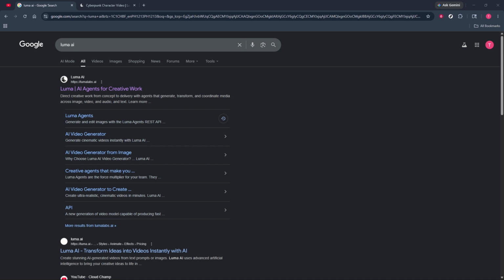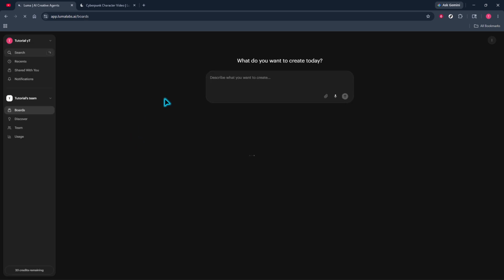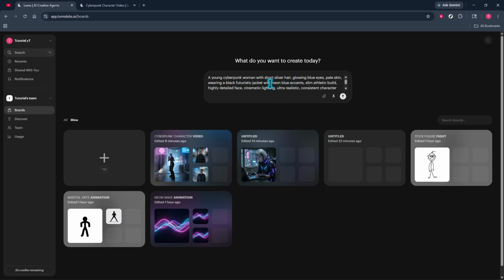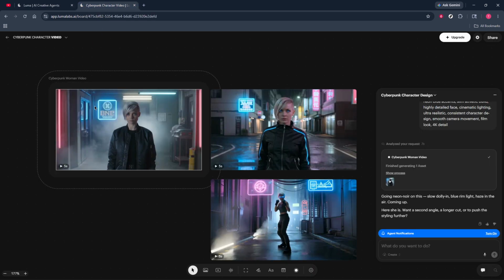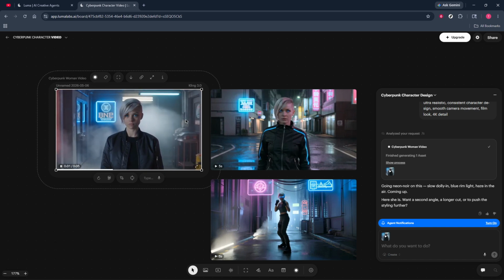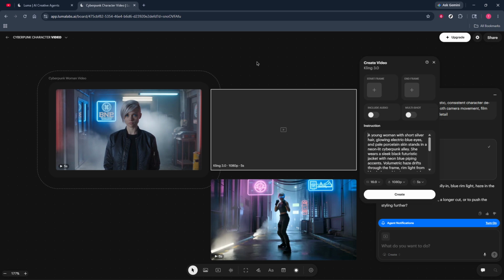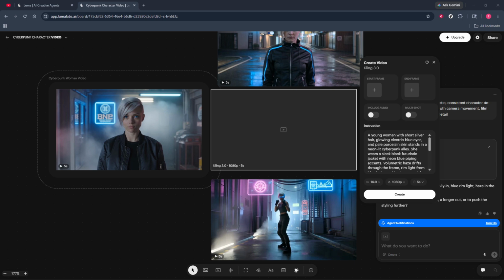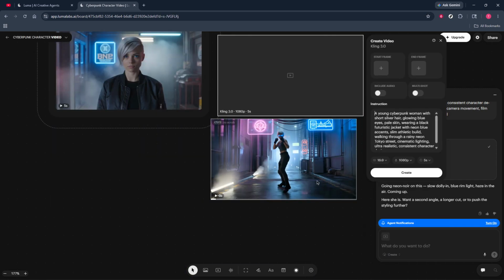How To Create Consistent AI Characters Using Luma [2026 Guide]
How To Create Consistent AI Characters Using Luma

In today's video, we cover How To Create Consistent AI Characters Using Luma,Luma AI consistent character tutorial,create consistent AI characters Luma,Luma AI character generation guide,AI character continuity tutorial,how to make reusable AI characters,Luma Dream Machine character setup,AI storytelling with consistent characters,Luma AI cinematic character creation,generate same AI character videos,Luma AI beginner guide,AI avatar consistency workflow,Luma AI creative tools,character design with Luma AI,AI video character continuity guide